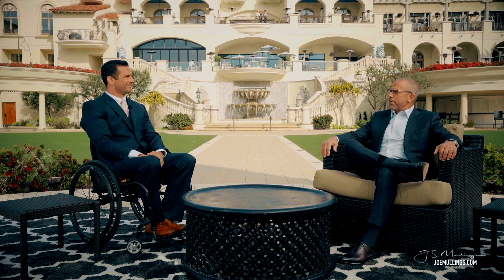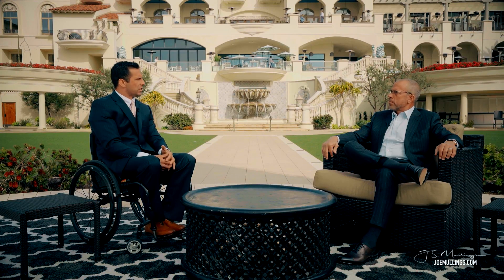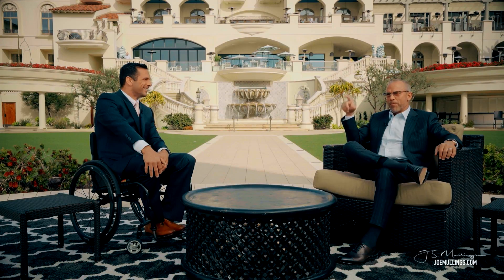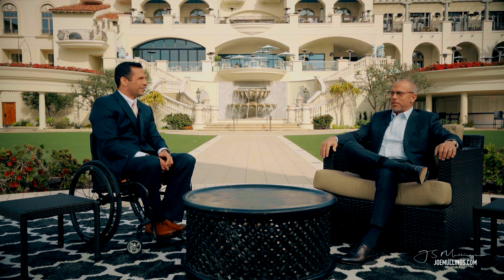Derek Herrera & Joe Mullings at LSI USA 2022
About Joe:
Chairman & CEO of TMG Companies – A world leader in building companies and careers in the medtech industry.

Executive Producer and Host of True Future TV – Join us behind the scenes as we expose cutting edge medical technology and dive into the minds of creators.

Founder & CEO of DragonFly Stories – A production company specializing in a media-first approach to building a brand and maintaining a positive reputation.

I’m Joe Mullings, I’ve been building companies and careers for over three decades with The Mullings Group. We are the leading firm in the medical device industry and have worked with some of the greatest minds in the world. In light of the current challenges facing the world, I have landed in the forefront of the conversation in pursuit of spreading useful knowledge and resources.

COVID-19 is far from over. My goal is to be your gateway for information and the central resource of trusted and reliable sources.

“Be unreasonably relentless on a daily basis & powerfully patient for the long term play” – Joe Mullings